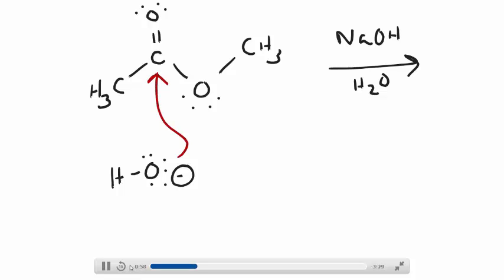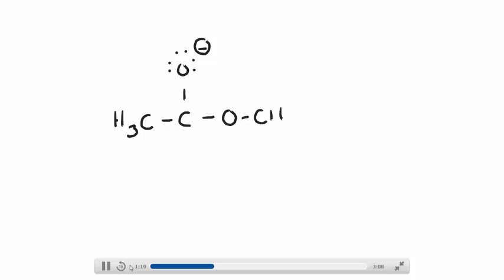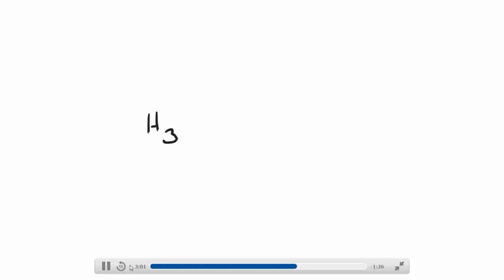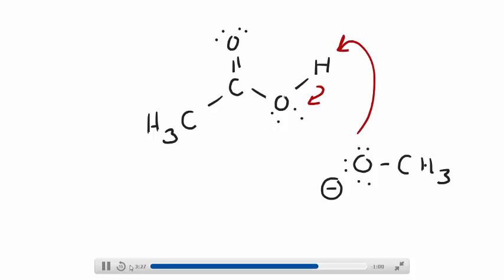Saponification Ester Hydrolysis in Base